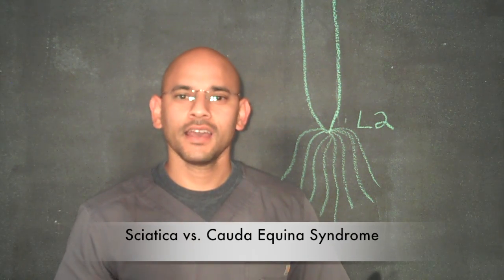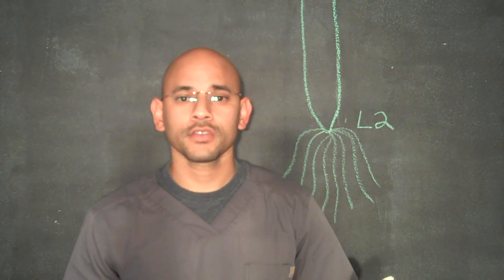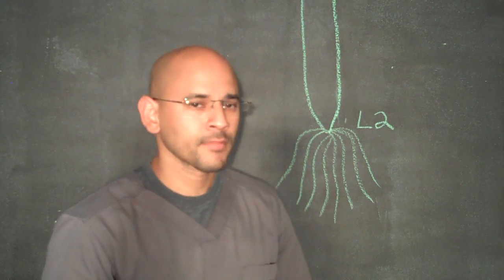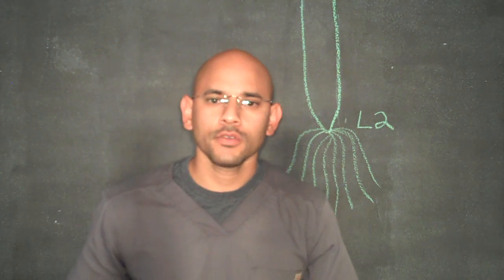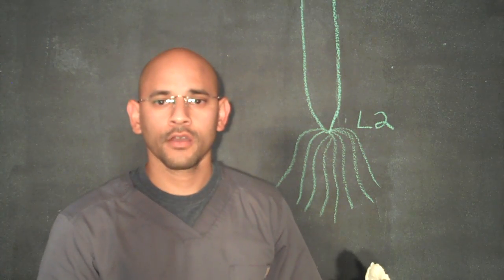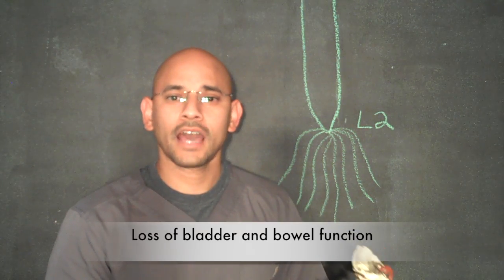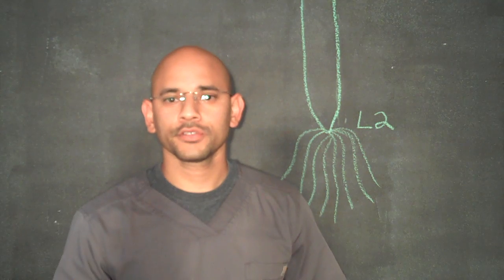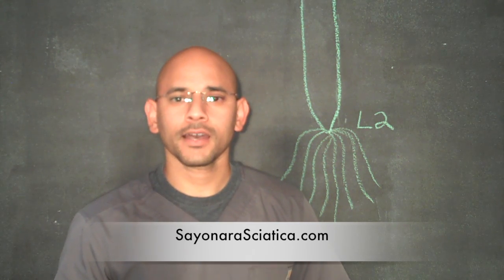Sciatica vs Cauda Equina Syndrome (MEDICAL EMERGENCY!)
In this video I discuss the difference between sciatica and cauda equina syndrome.

Sciatica is a symptom caused by compression of the sciatic nerve in the lumbar spine or the pelvic region.

Some of the most common causes of sciatica include herniated or bulging discs, degenerative disc disease and spinal stenosis, and problems in the pelvis such as sacroiliac joint dysfunction (SI joint) and piriformis syndrome.

Symptoms commonly seen with sciatica include sharp pain in the low back that can travel down the legs with sensation such as numbness and tingling.

Cauda Equina Syndrome (CES) is VERY rare, however, it is very important to know its symptoms because it is a medical emergency.

Although it can be caused by several things such as tumors, infections, or severe trauma to the spine, the most common cause is a severely herniated disc that puts pressure on the Cauda Equina.

Symptoms seen with CES include loss of function of the bowel and bladder.  This loss of function can cause either incontinence or retention.

Incontinence means that you cannot hold urine or feces so if you urinate or defecate uncontrollably you need to get to the emergency room fast.

Retention means the opposite.  If you can't empty your bladder or colon then that is a problem as well.

Saddle anesthesia is another classic red flag with CES.  If you have severe numbness in the area of the inner thighs, genitals, anus, and buttocks, this is a medical emergency.

CES can also affect the legs so sensations of extreme numbness in the legs or paralysis can also be seen.

Treatment of CES usually involves emergency surgery where pressure is removed from the cauda equina.

If you have herniated discs in the low back, this video shows you a natural way to treat them through disc decompression therapy

If you're looking for ways to treat sciatica without risky back surgery, painful epidural injections, or addicting painkillers, make you

Sciatica vs Cauda Equina Syndrome